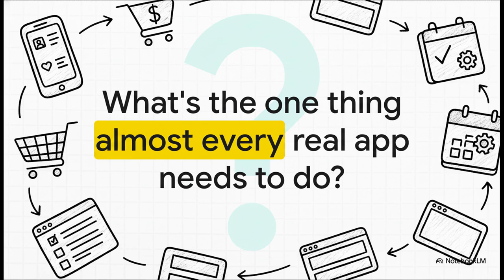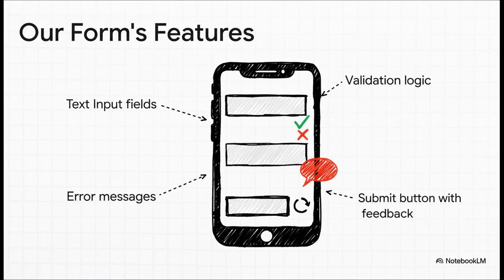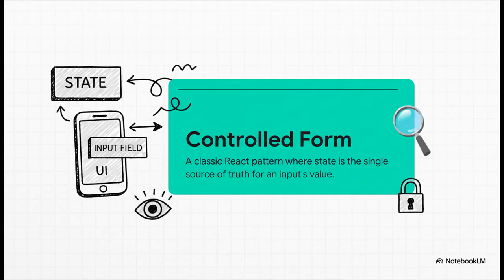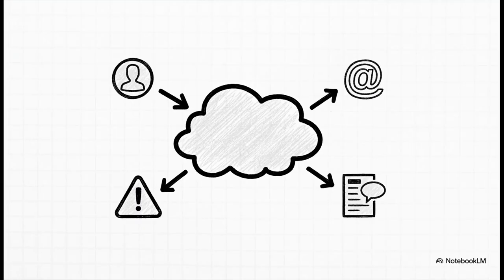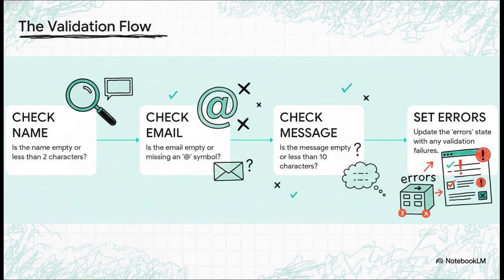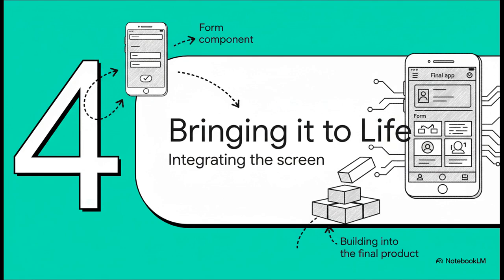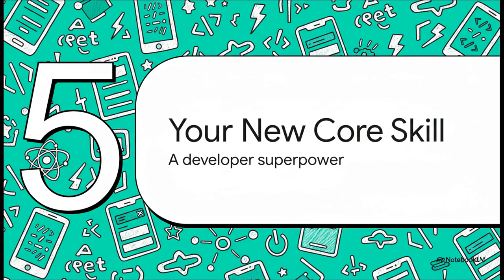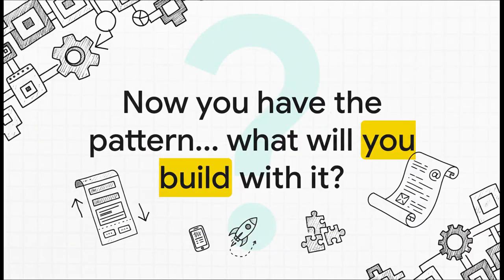React Native Controlled Forms